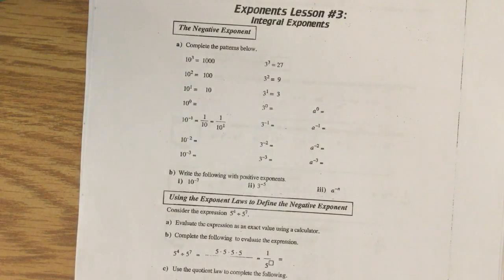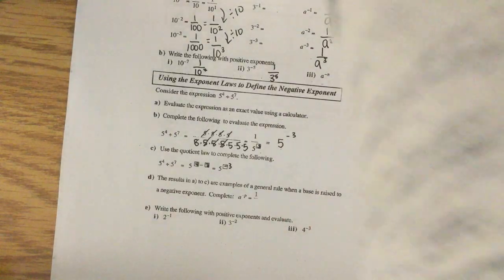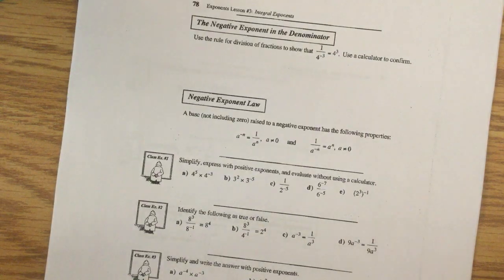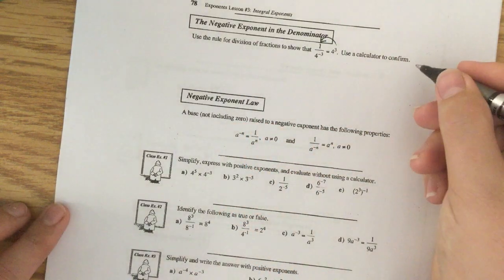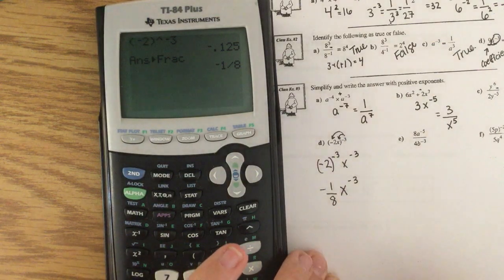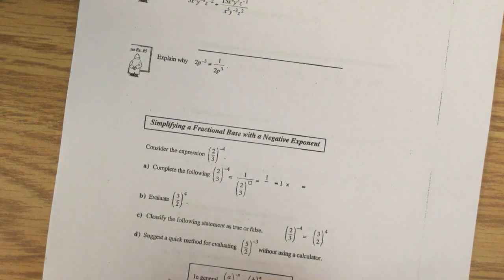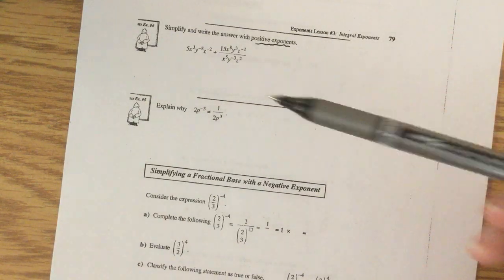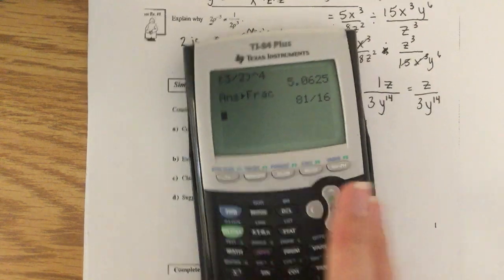Math 10C Exponents Lesson 3